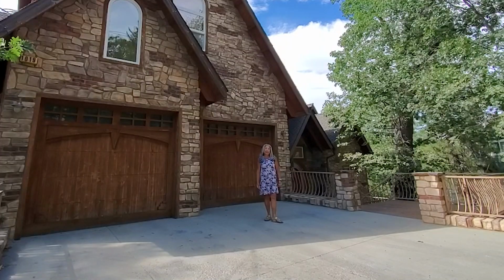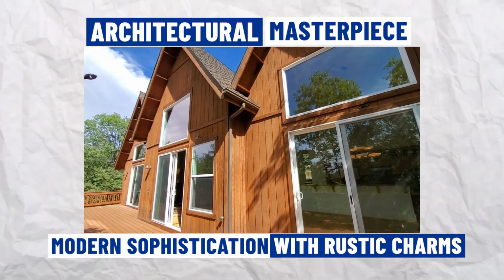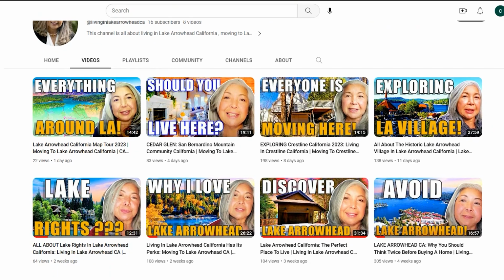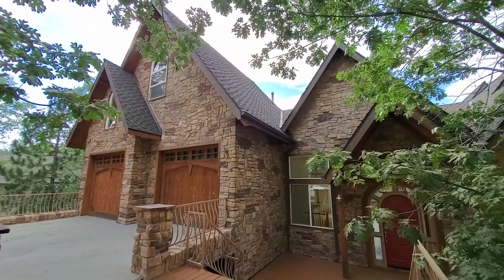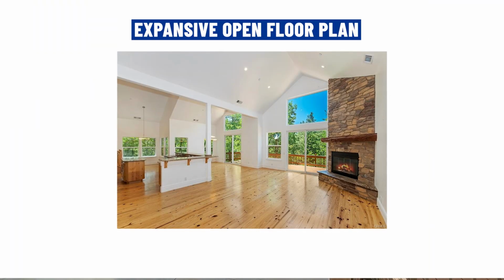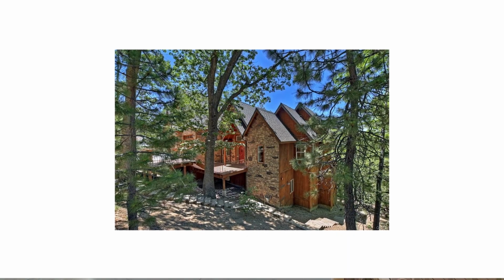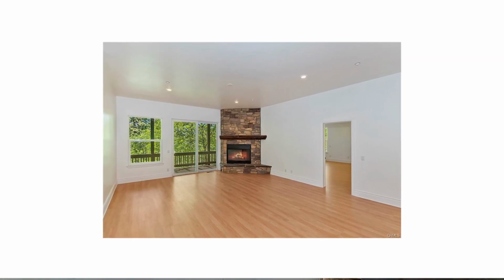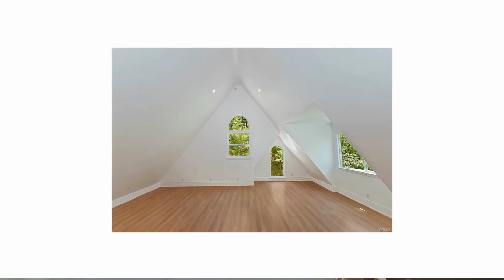AMAZING MOUNTAIN HOME: Living In Lake Arrowhead California 2023 | Lake Arrowhead House Tour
🤔Thinking of Moving to Lake Arrowhead, Crestline, Running Springs and other mountain communities?

📝 Let Me Help! I'm Alma Borcuk,  your designated Local Expert

⬆️⬆️⬆️⬆️⬆️⬆️⬆️⬆️⬆️⬆️⬆️⬆️⬆️⬆️⬆️⬆️⬆️⬆️ Are you thinking about moving to Lake Arrowhead CA? Let’s explore an AMAZING MOUNTAIN HOME Living in Lake Arrowhead CA for $1.495M [Pintail Circle House] today!
Lake Arrowhead in California is an amazing place to live. With its crystal clear lake, lush green forests, and stunning mountain views, there's no wonder why this location is so popular among visitors and residents alike. Whether you're looking for a permanent home or a second vacation home, Lake Arrowhead California homes offer something for everyone.
The city of Lake Arrowhead California is located in the San Bernardino National Forest, making it a great spot for outdoor activities. From hiking and biking to fishing and camping, there's plenty of ways to explore the area's natural beauty. The city also has a thriving art scene with several galleries showcasing local talent.
If you're looking for a more urban environment, Lake Arrowhead California has plenty of shopping, dining, and entertainment options. Whether you're looking for a quiet cafe to grab a cup of coffee or an upscale restaurant to have dinner with friends, you'll find it all here.
Whatever your reason for moving to Lake Arrowhead California, one thing is certain - once you arrive, you won't want to leave! With its unique blend of nature and urban amenities, you'll have everything you need to lead a fulfilling life. So why not take the plunge and explore what Lake Arrowhead California has to offer?
Lake Arrowhead California homes come in all shapes and sizes, so you're sure to find something that fits your needs. From cozy cabins tucked away amongst the trees, to luxurious lakefront estates with stunning views, there's something for everyone in this beautiful area. Plus, with Lake Arrowhead California's low crime rate and friendly community atmosphere, you can feel safe and secure living here.
Make the move to Lake Arrowhead California today and start living life to its fullest!
I’d love to help you make a smooth move to Lake Arrowhead CA!
00:00 - Intro to Lake Arrowhead CA House Tour
01:23 - Lake Arrowhead House Summary
01:56 - Pintail Neighborhood Lake Arrowhead
02:11 - House details Lake Arrowhead California
06:01 - Wrap up on Lake Arrowhead CA House Tour
🤔Thinking of Moving to Lake Arrowhead California?
📝 Let Us Help!
Alma Borcuk, CA  Realtor DRE# 02101843
If you want to know everything about eating, sleeping, working, playing, the good, and the bad of living in Lake Arrowhead CA, then subscribe▶ and tap the bell🛎 for notifications so you can be the first to know about the current market in Lake Arrowhead CA.😁